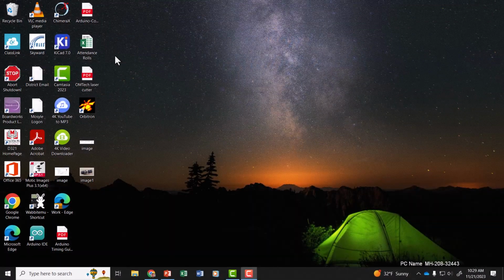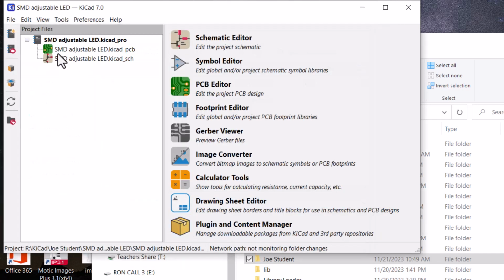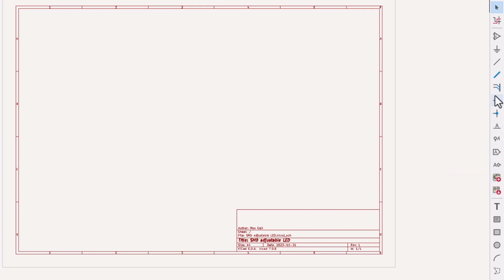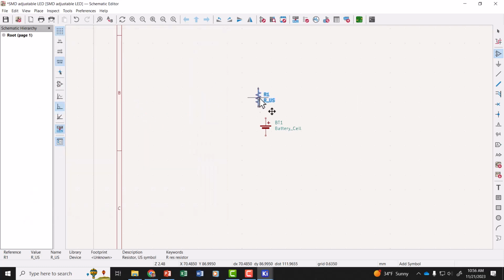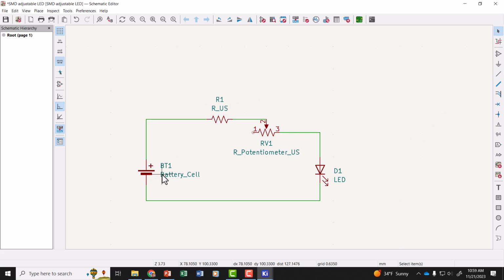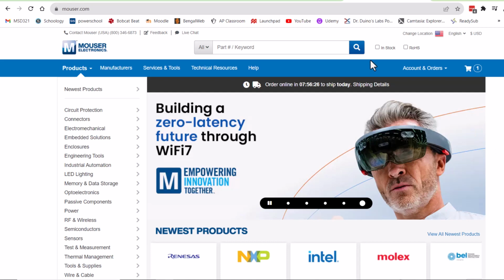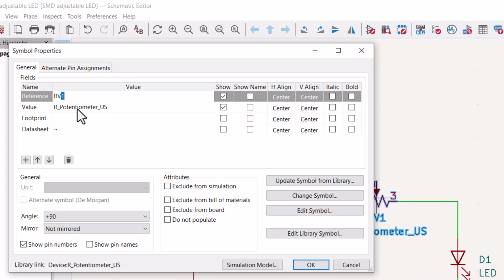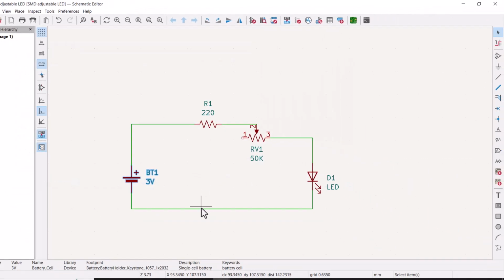KiCad intro part 2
Demonstrates how to capture (design) a simple electronic schematic in KiCad.